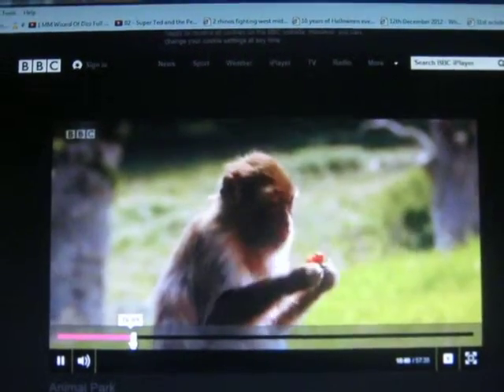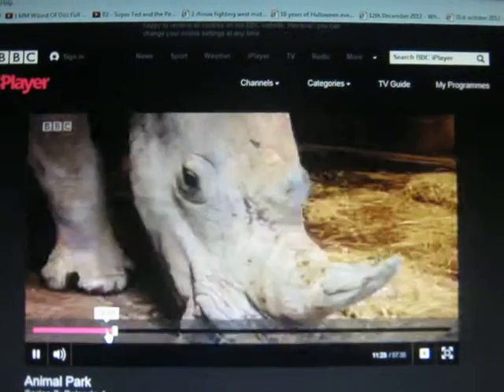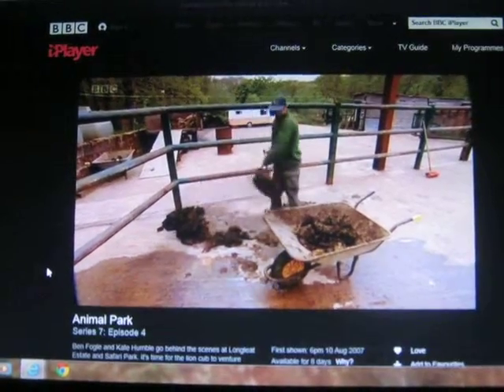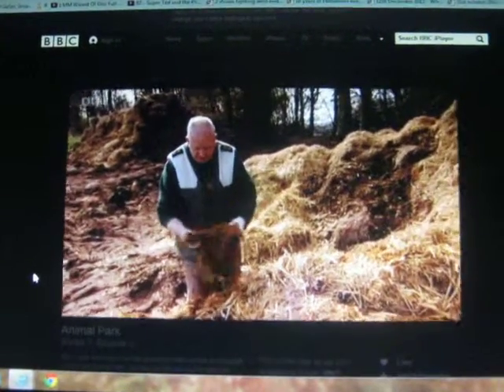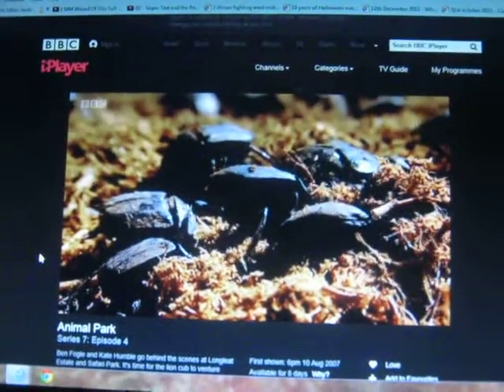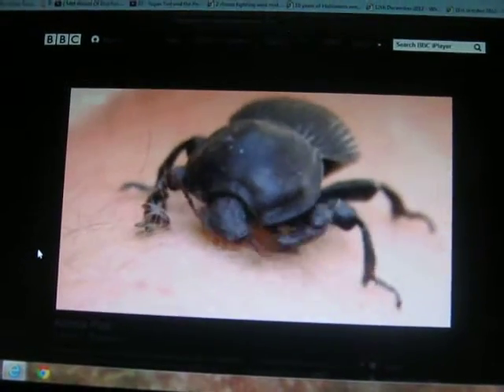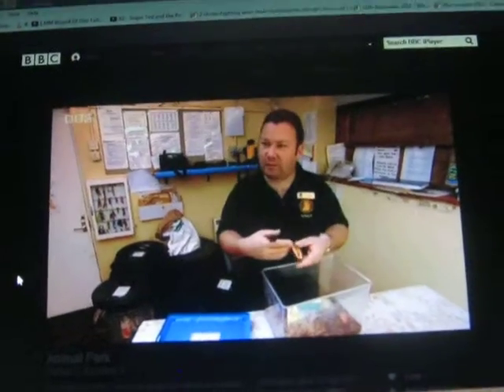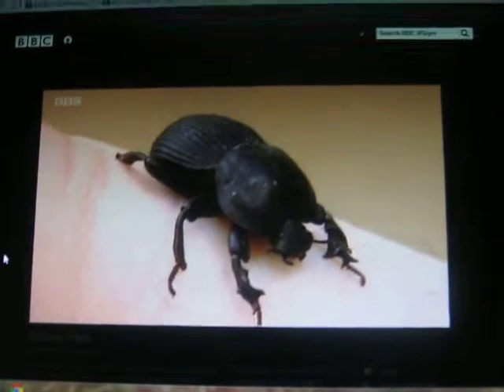Hercules the DungBeetle part 1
it's at the Longleat Estate. all animals prduce dung to go to the muck heep and put on the muck spreader but in the wild of africa there is one animal that can carry elephant dung. it's the African Dungbeetle and one is is called Hercules. this is part 1